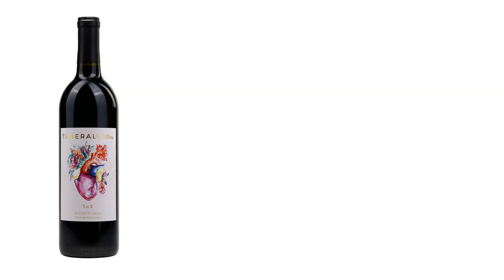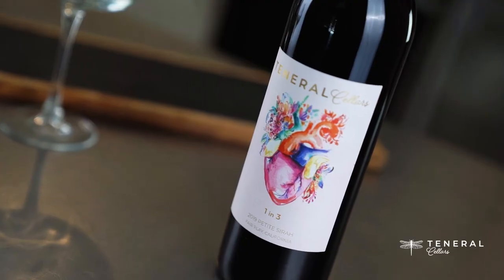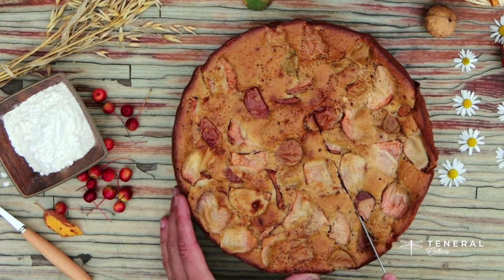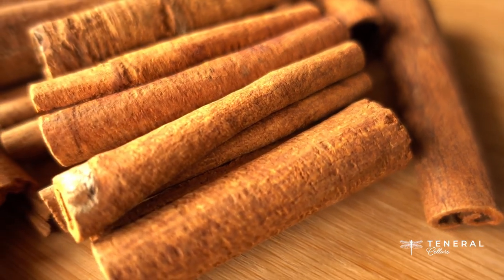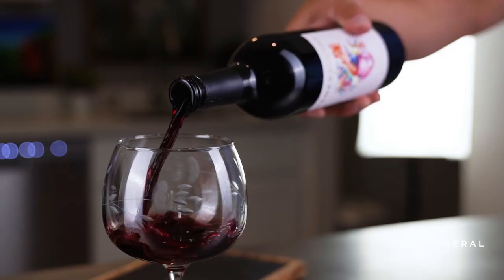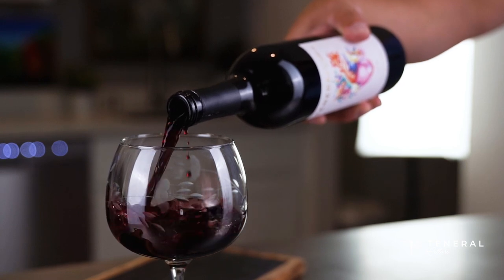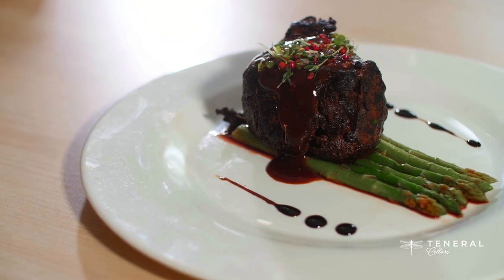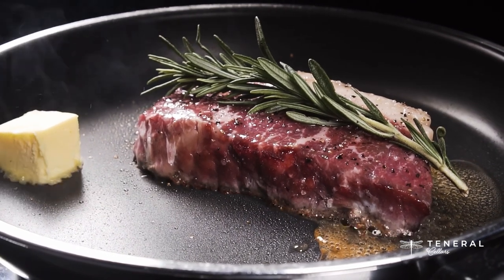1 in 3 Petite Sirah Tasting Notes with Catherine Fallis Master Sommelier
Don't let the word Petite mislead you! This wine packs a punch of powerful black pepper, blackberry, black currant, black olive, clove and smoke. These dark, brooding flavors are matched with grippy tannins that are balanced by a silky texture and mouthwatering acidity. This wine begs for braised meat!

Fourteen-day fermentation, punched down six times daily for maximum extraction. Aged in 40% new American Oak and 40% new French oak, for 12 months.

100% Petite Sirah

ALC 13.9%